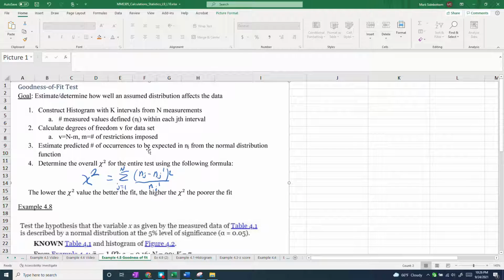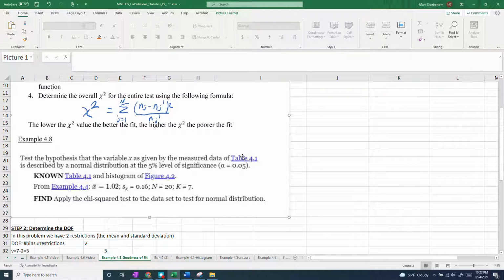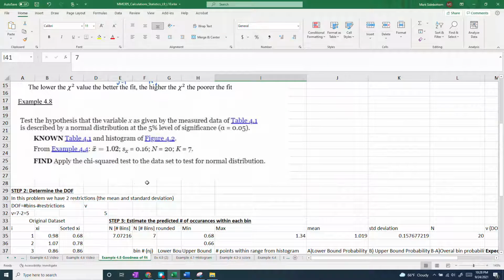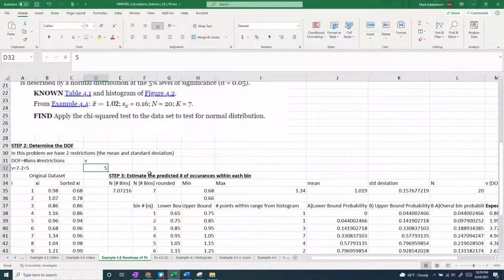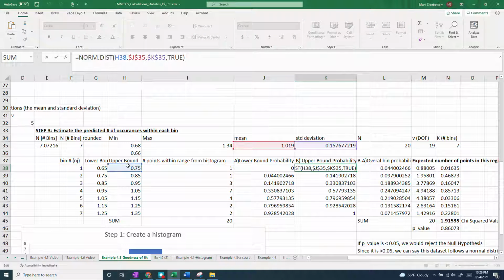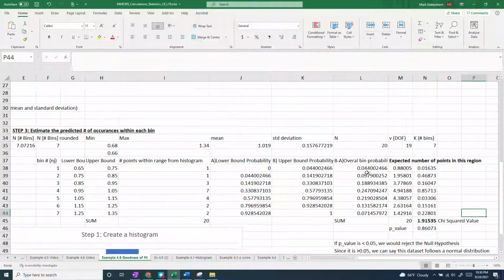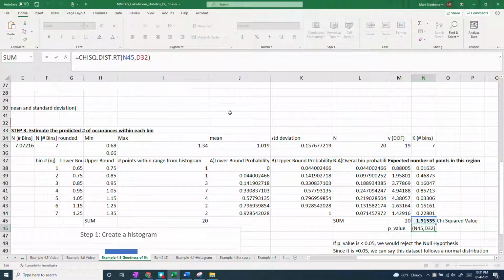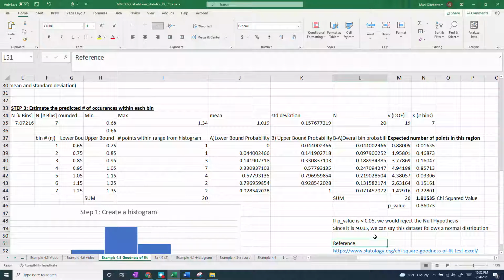MME 305 Asynchronous L05 044b Goodness of Fit test Example 4 8 Ch 4 6